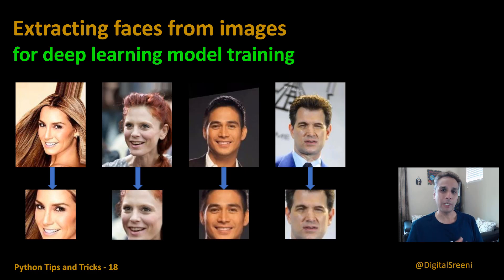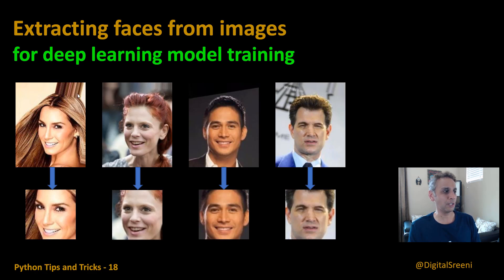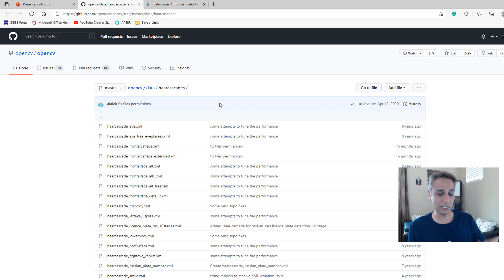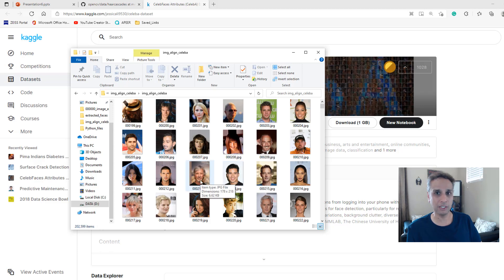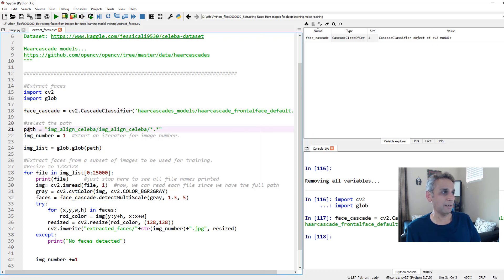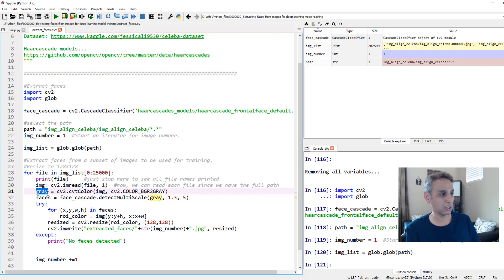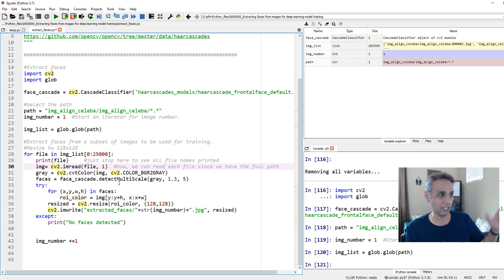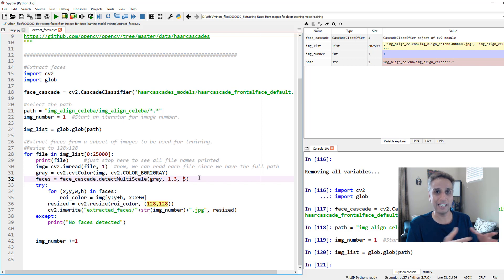Tips Tricks 18 - Extracting faces from images for deep learning training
Haarcascade models...